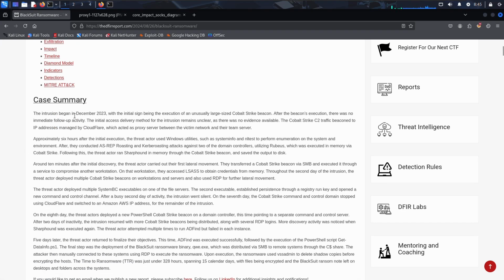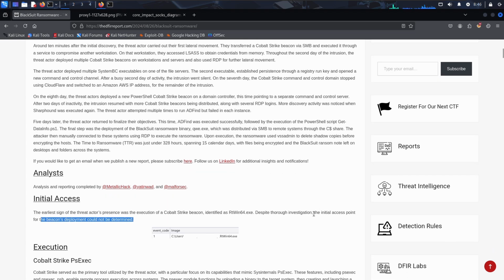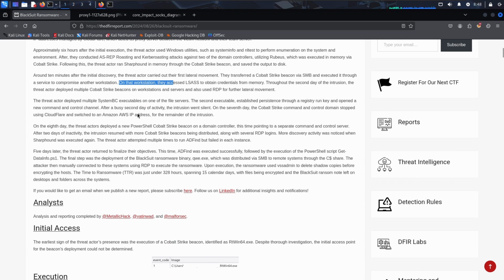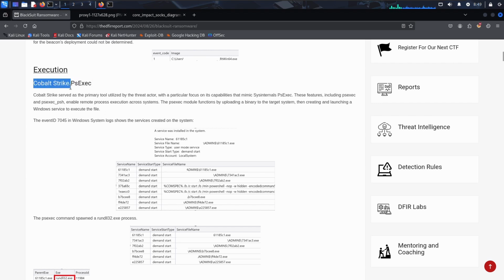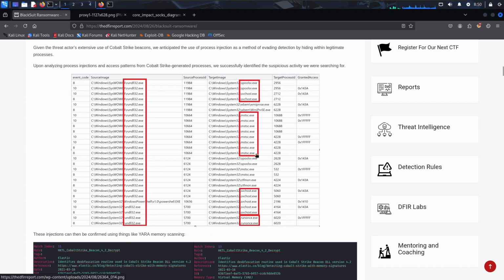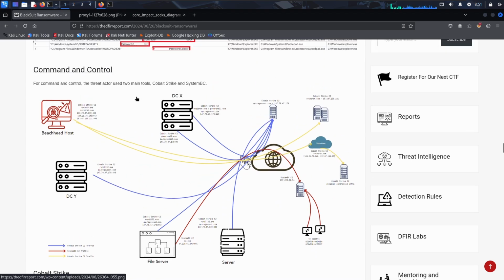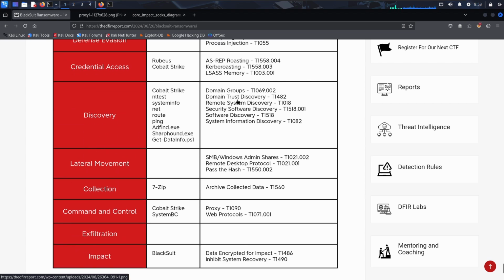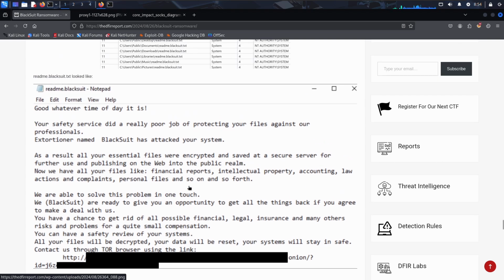BlackSuit Ransomware Part 1: DFIR Report Breakdown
Welcome to the first episode of our three-part DFIR (Digital Forensics & Incident Response) series! In this video, we dive into a real-world BlackSuit ransomware attack, analyzing the intrusion methods, attack chain, and key forensic findings.

🚨 What we cover in Part 1:

Initial access via Cobalt Strike beacon
Enumeration techniques: Kerberoasting, ASRepRoasting, and SharpHound
Lateral movement & credential theft: LSASS dumps & pass-the-hash
Deployment of BlackSuit ransomware through Active Directory

In the next episode, we’ll emulate the attack vector walking through the steps attackers take to compromise networks.